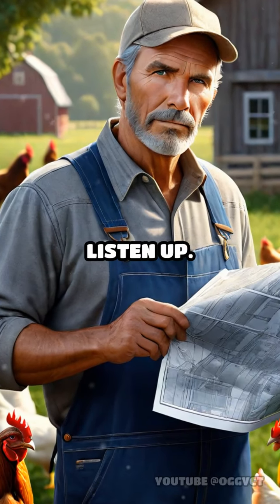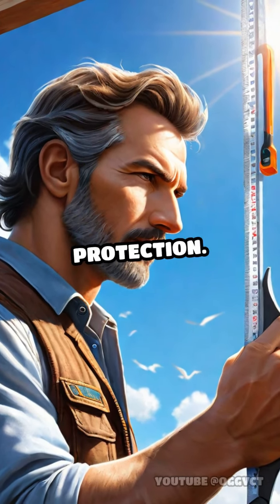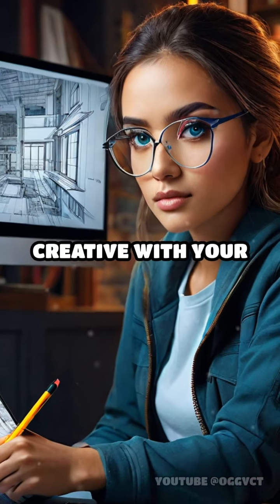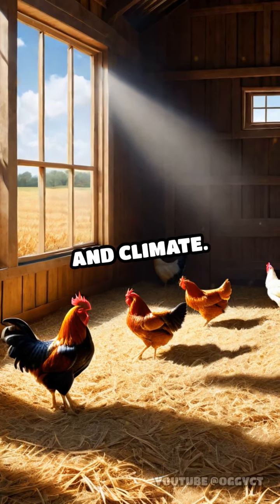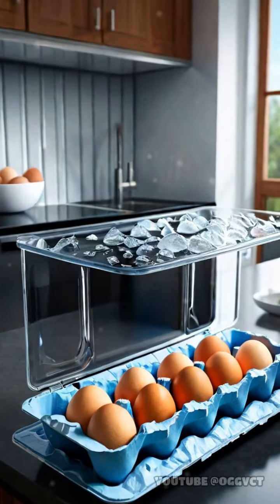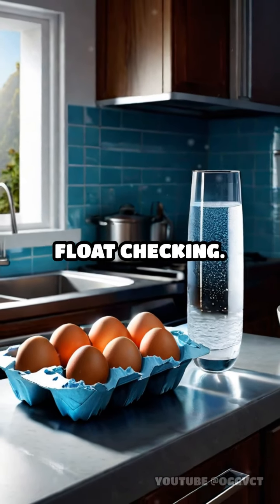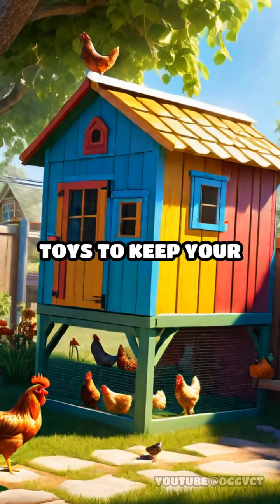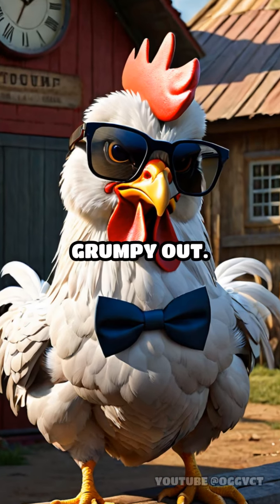Design the Ultimate Chicken Coop: Expert Tips and Tricks for Success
Are you looking to create the ultimate chicken coop for your feathered friends? In this video, we share expert tips and tricks to help you design a functional and stylish coop that your backyard flock will love. Whether you're a beginner or a seasoned homesteader, you'll find valuable insights to make your chicken coop a success. Join us and get inspired to elevate your coop game!
00:00 Introduction
00:10 Factors
00:24 Foliage
00:35 Feed
00:51 Egg Care